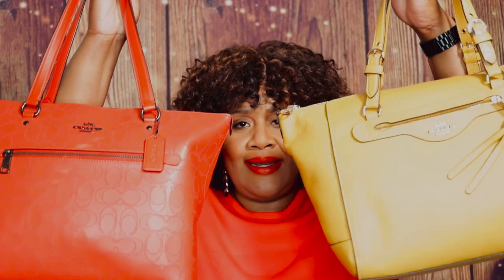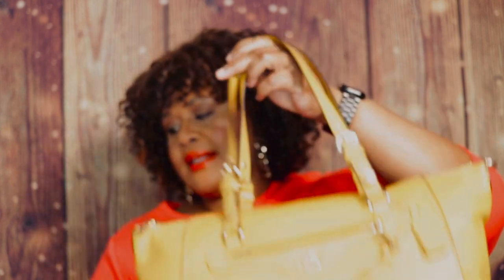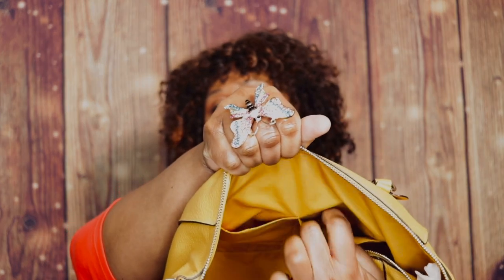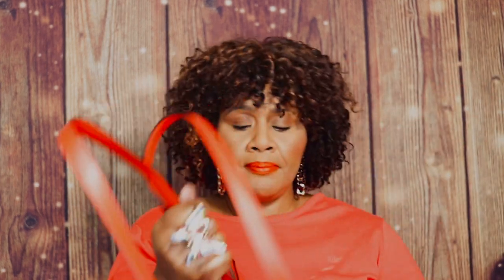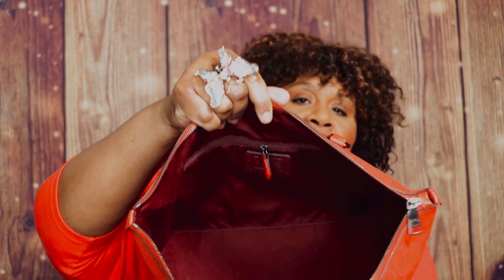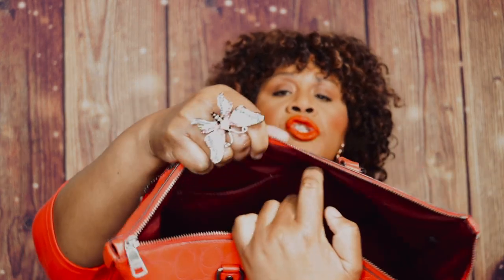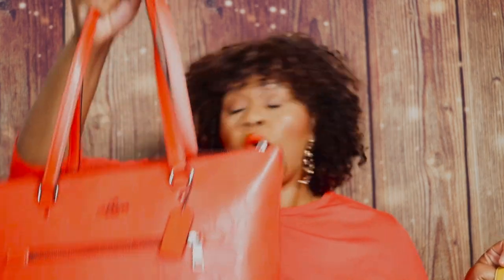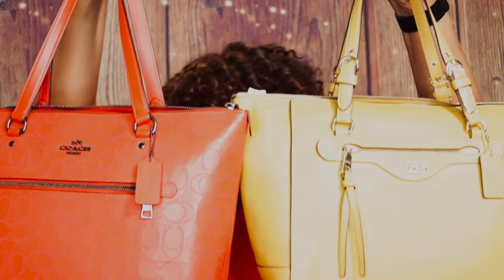Coach Kleo Carryall vs Coach Gallery Tote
This comparison video of Coach Kleo Carryall vs Coach Gallery Tote shows that even though the silhouettes look the same, they are not. The Coach Gallery Tote is larger than the Coach Kleo Carryall by one inch. They both have the same amenities inside the bags. I picked up both the Coach Kleo Carryall and the Coach Gallery Tote from the Coach Outlet website.

Coach Kleo Carryall vs Coach Gallery Tote Timestamps
00:00 Video Intro
00:20 Coach Kleo Carryall Intro
00:26 Coach Gallery Tote Intro
00:38 Coach Kleo Carryall Product Details
00:57 Coach Kleo Carryall Measurements
01:11 Coach Kleo Carryall Review
02:23 Coach Gallery Tote Product Details
03:00 Coach Gallery Tote Measurements
03:33 Coach Gallery Tote Review
04:13 Coach Kleo Carryall vs Coach Gallery Tote comparison

Coach Kleo Carryall Product Details
Refined pebble leather
Inside zip, cell phone and multifunction pockets
Four protective feet at base
11 3/4" (L) x 10 1/2" (H) x 6 1/2" (W)

COACH GALLERY TOTE PRODUCT DETAILS
Signature perforated leather and smooth leather
12 3/4" (L) x 10 1/2" (H) x 5 1/2" (W)

Camera: Canon 80 D
Lighting: GVM RGB LED Video Lighting KIt
Microphone: Movo VXR10 Universal Video Microphone
Editing: iMovie